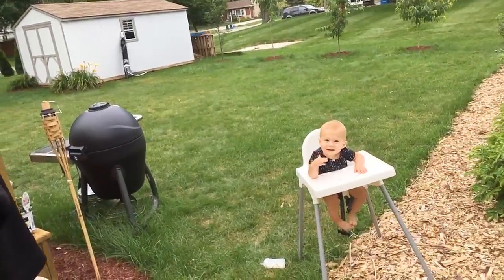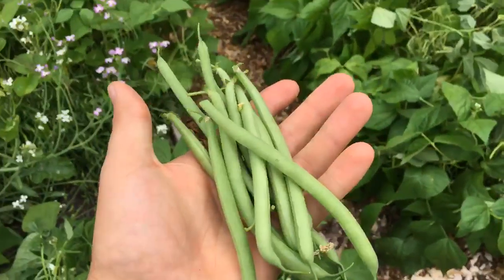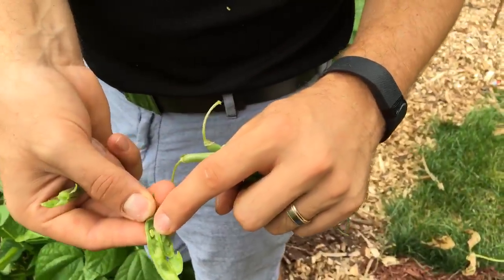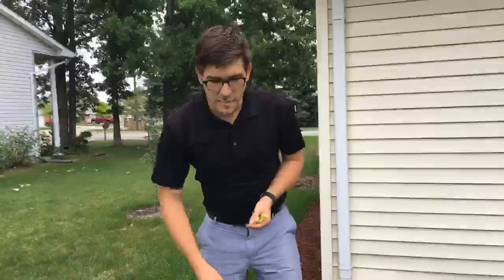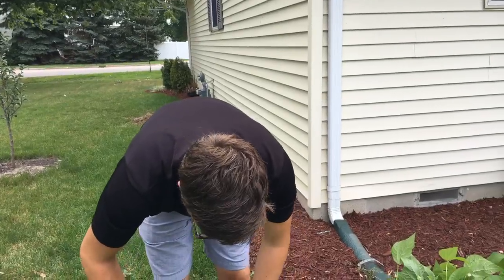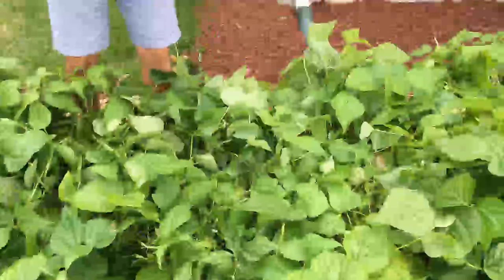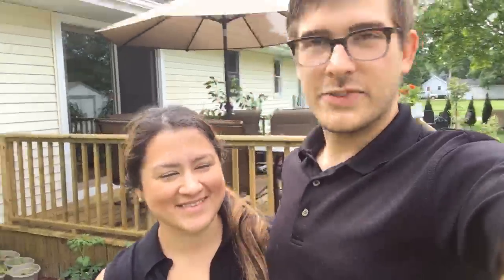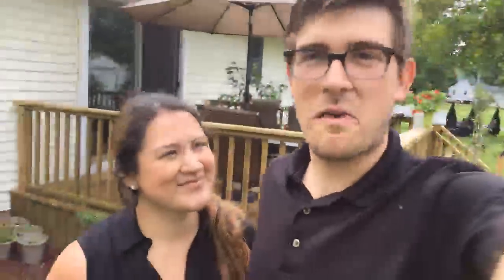Picking beans! (live replay)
450+ varieties of Heirloom & Non-GMO Vegetable seeds .99/pack, fertilizer, garden tools, blog & More